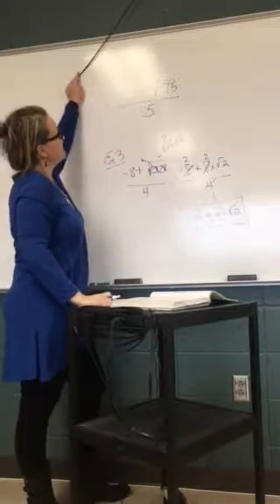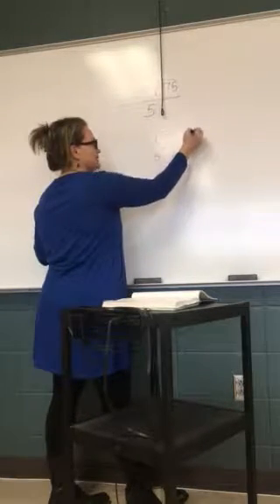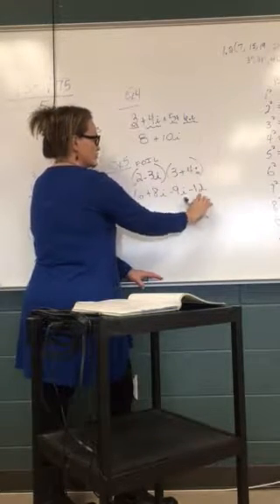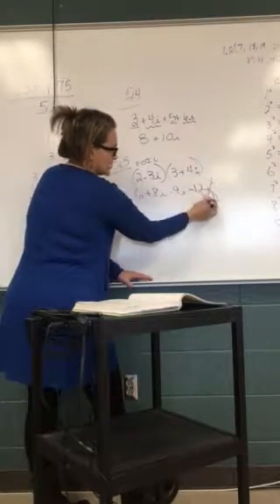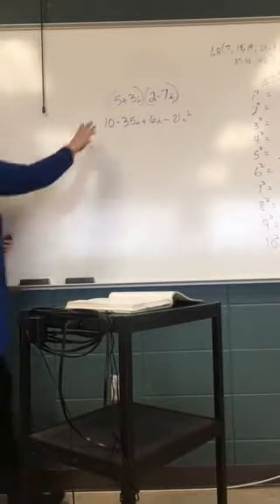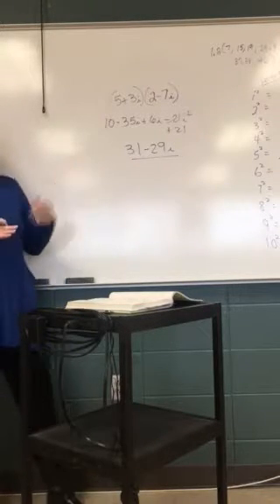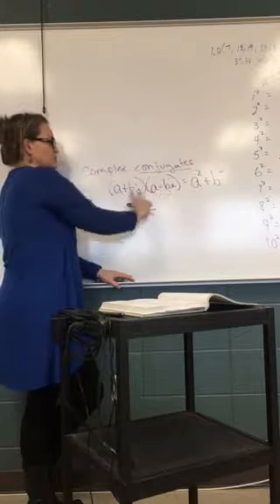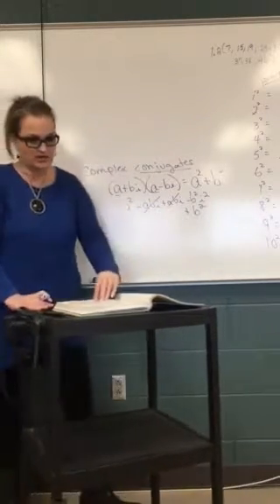Complex numbers continued